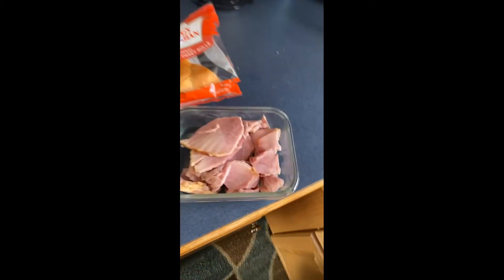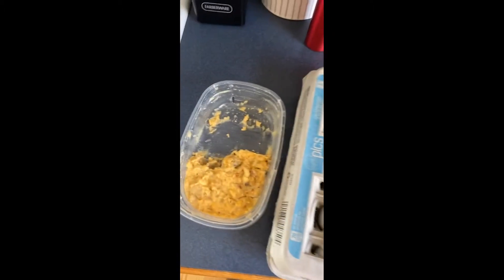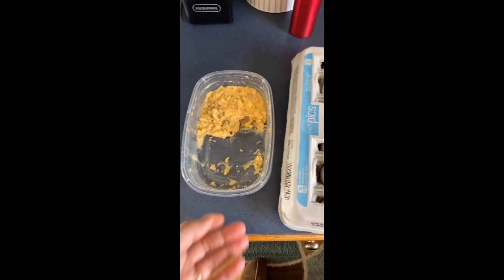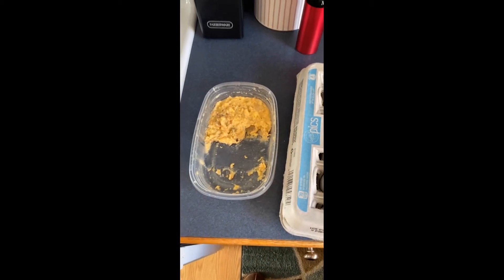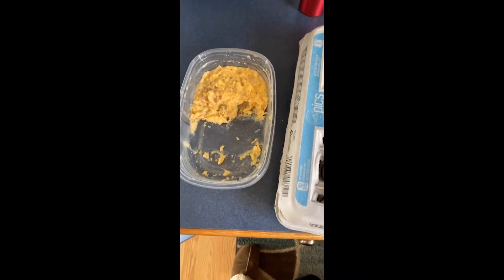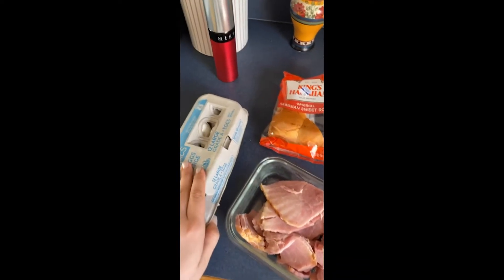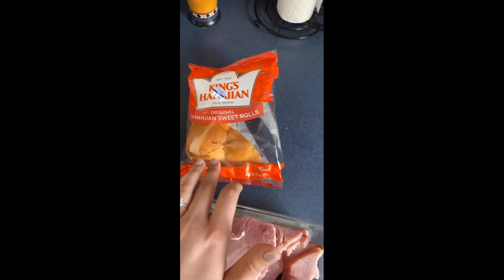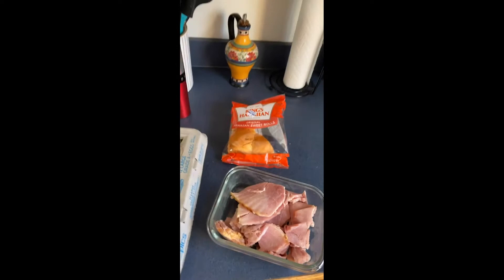Epic Easter Leftover Breakfast Sandwich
Not sure what to do with those Easter leftovers? We got you covered!

What you'll need:
Ham
Onion casserole (This dish is made with caramelized onion, cheese and mushroom)
One Egg
Hawaiian sweet roll

How to assemble:

Heat oil and butter on a pan to toast your bread

Cook your eggs! My personal favorite is over easy!

Warm up the casserole and ham

Put it all together and enjoy!

Feel free to experiment with any ingredients you may have on hand!